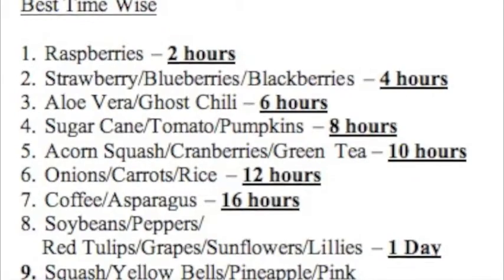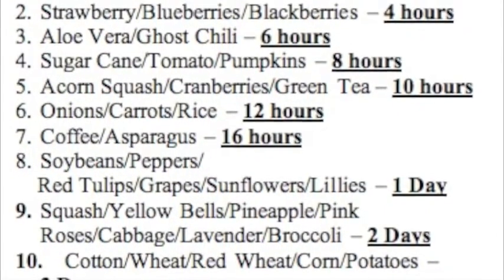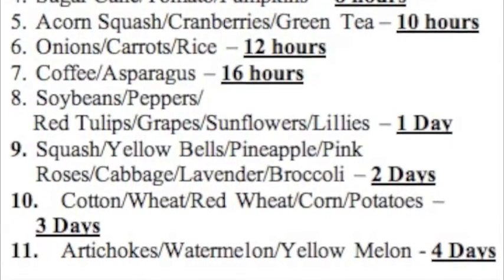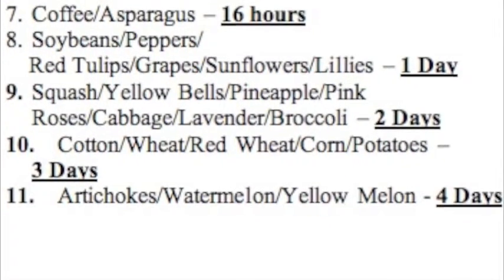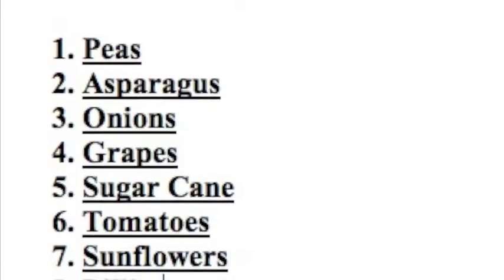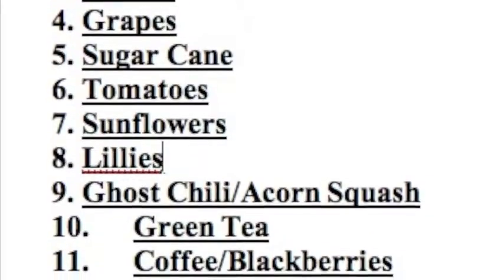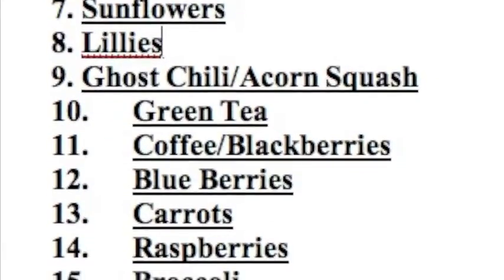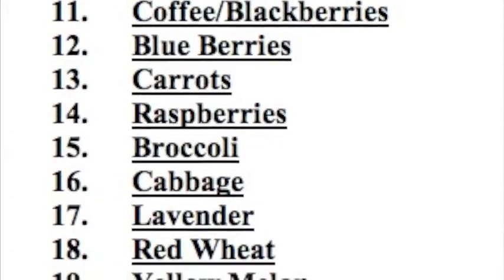Farmville "The Perfect Prices"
Some info for your perfect farm. If you have any corrections, write in comment box. Thanks